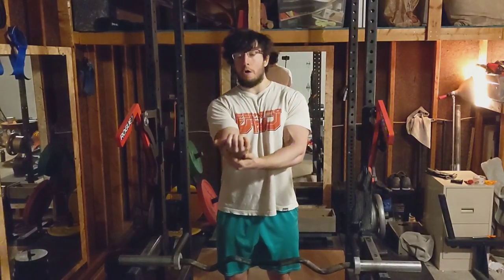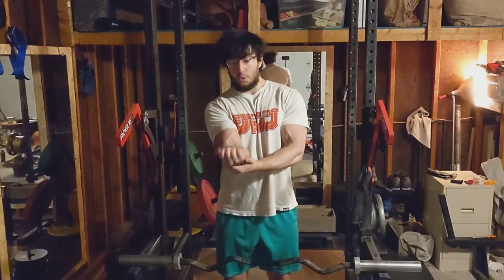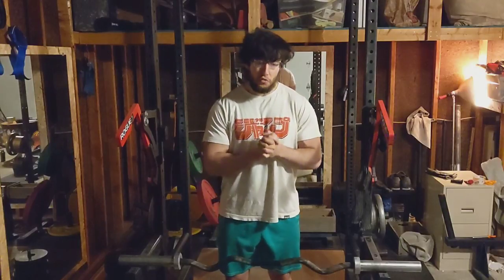Pain free wrist curls: the finger curls solution for bigger forearms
Today I'll be teaching you how to do finger curls, which will indubitably become a staple in your forearm training.